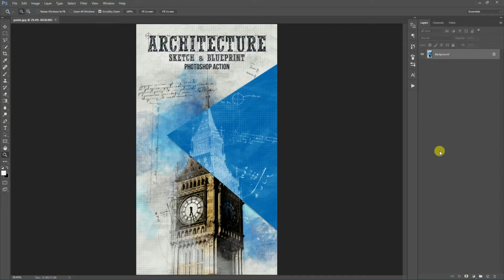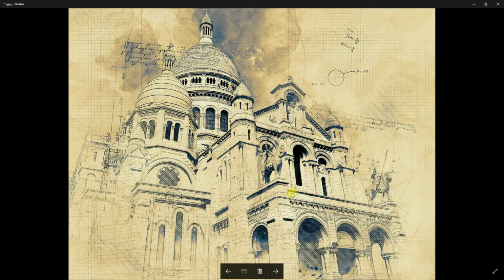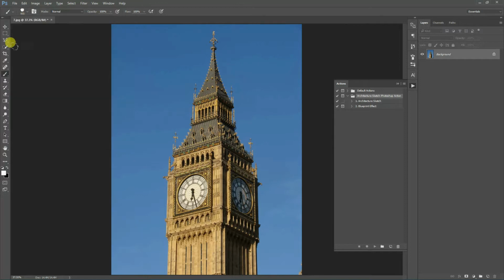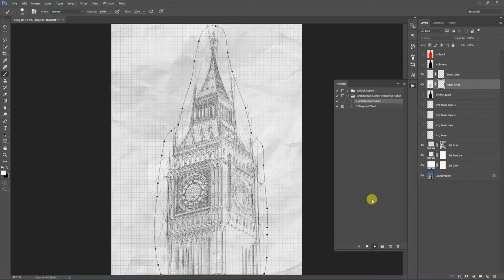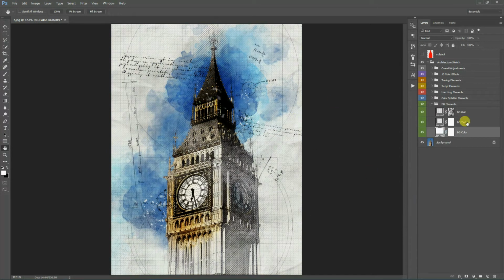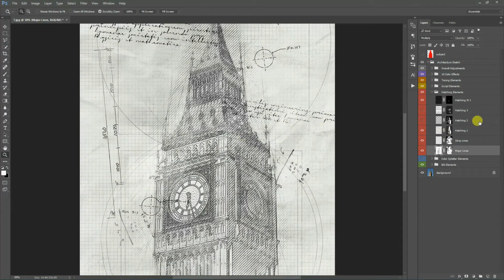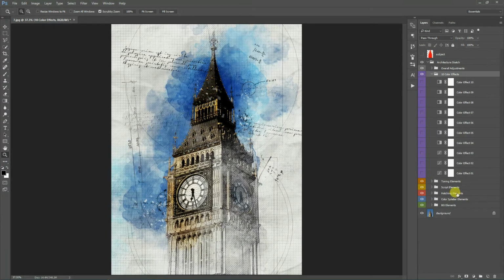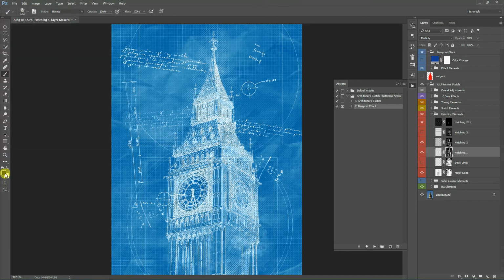Architecture Sketch Photoshop Action Guide